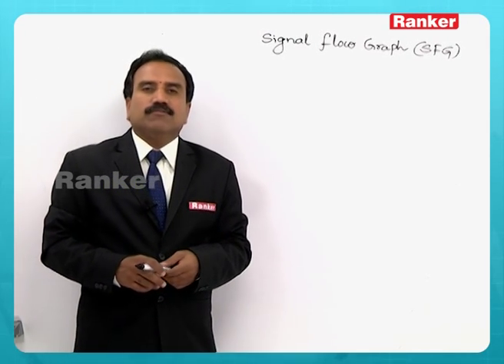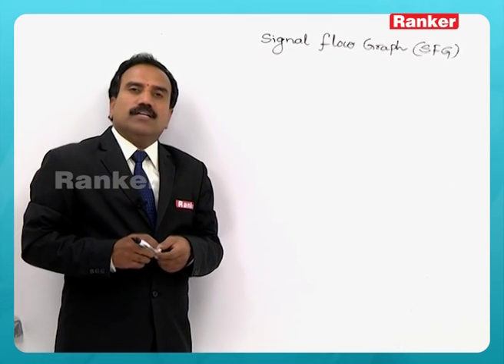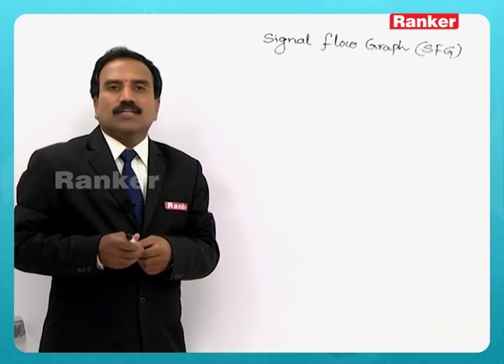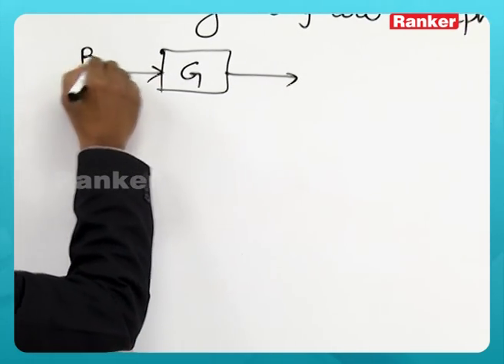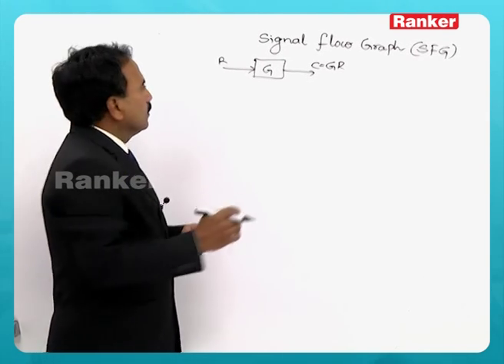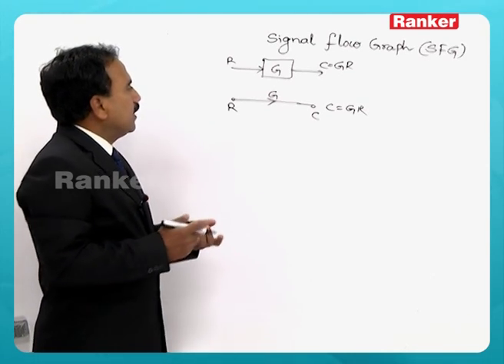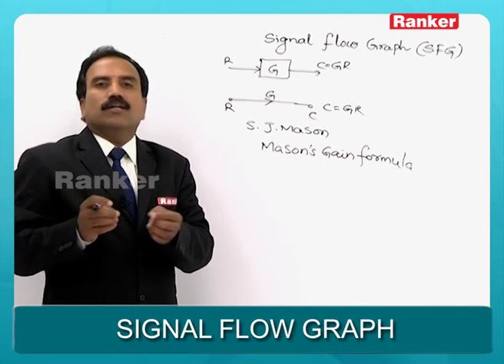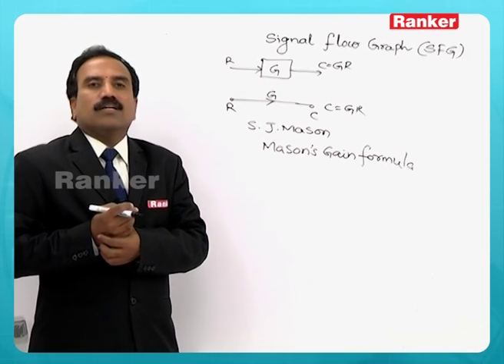Control Systems Signal Flow Graph - Online Coaching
RankersLearning: Control Systems Signal Flow Graph to prepare for GATE through online coaching.